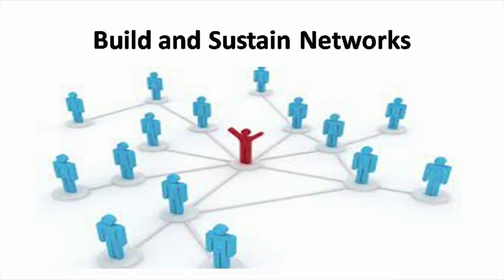Module 07, Unit 4, L 1 Part 1